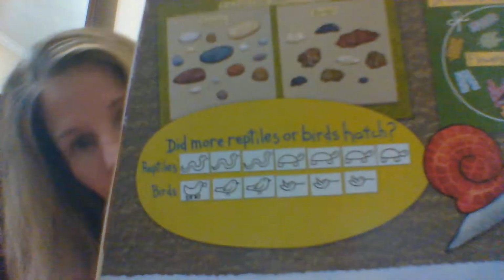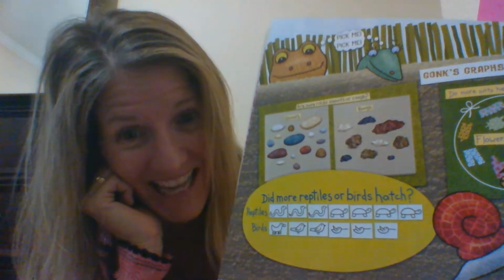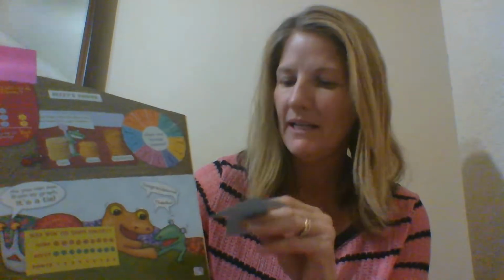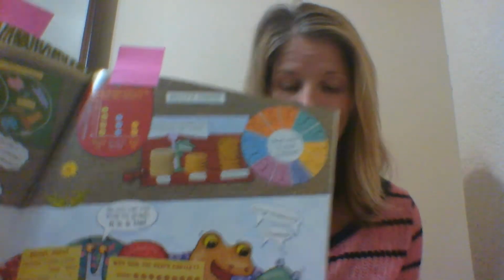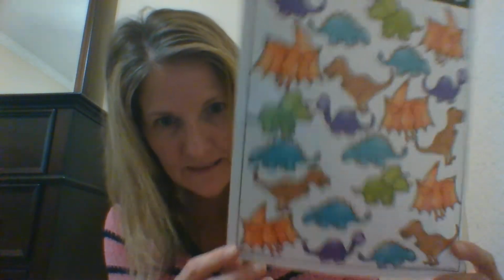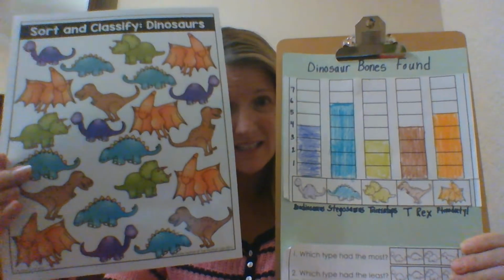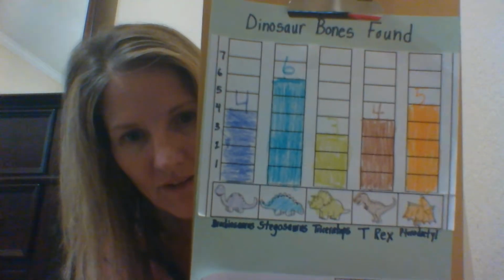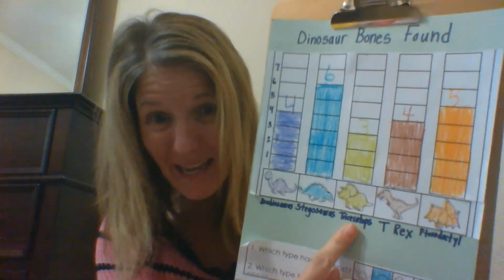Math Lesson #32 5/14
Review all the graphs we've learned this unitr, and then help Mrs. Gibbs make a dinosaur graph.  :)